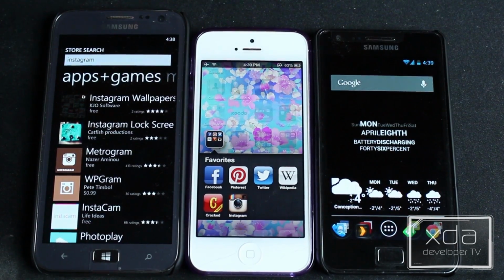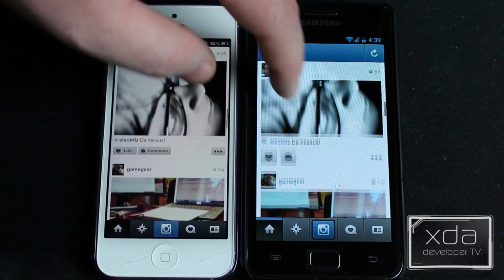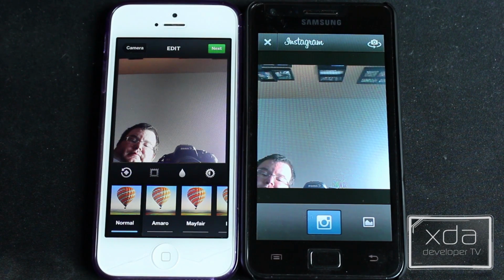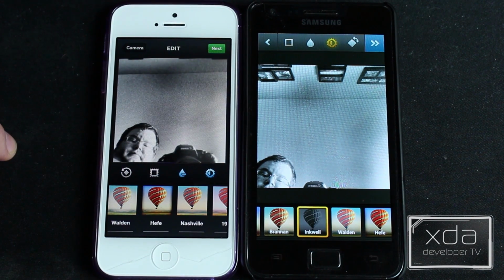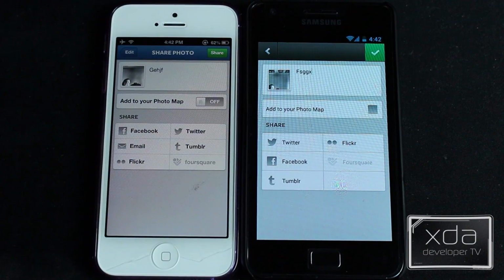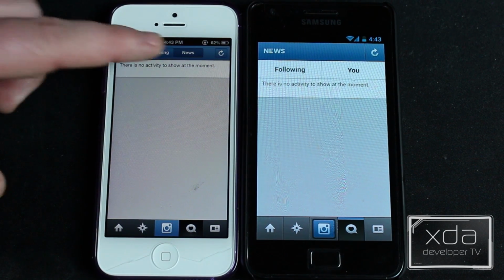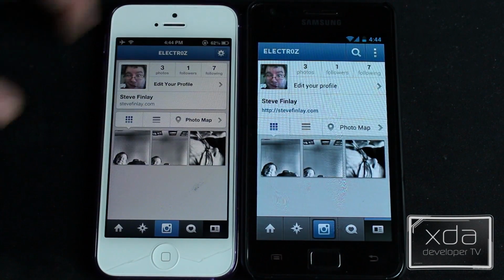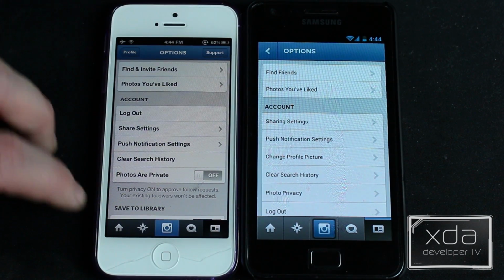App Shootout: Instagram for Android, iOS, and Windows Phone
Recently, we talked about the difference of the Facebook App and the Twitter App
between Windows Phone handsets, Android handsets and iOS. We asked how different are
the apps? Are they the same? Are they completely different? Do they even have the same
functionality? Today we continue to ask these questions.

In this episode XDA Developer TV Producer Steve shows you the native Instagram apps for
Android, iOS and Windows Phone. He shows you how they look and talks about the differences,
if any, of the apps. So if you ever wondered what the difference was, check this video out.

Steve's Twitter - @electr0z
XDA's Twitter - @xdadevelopers XDALegacy